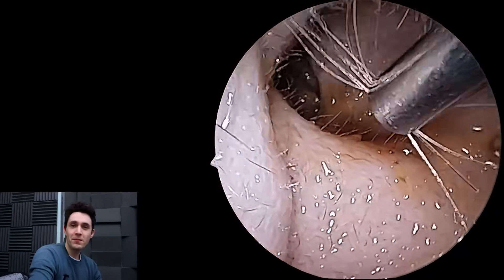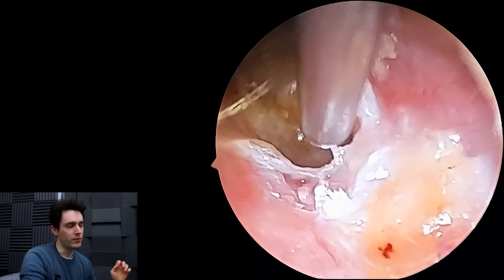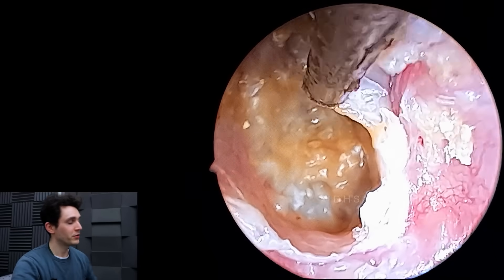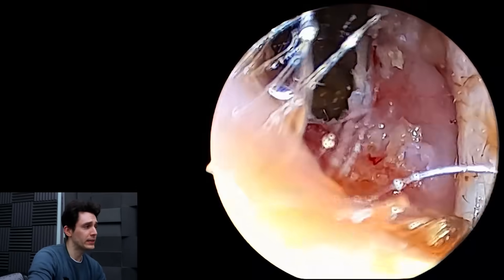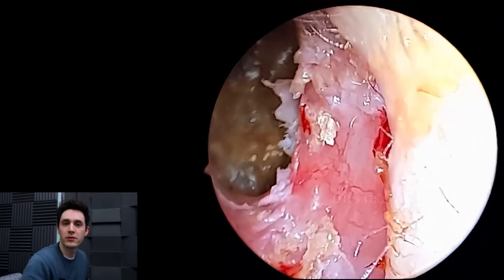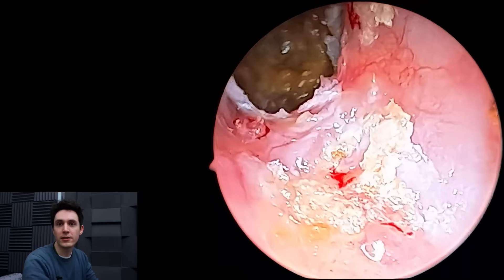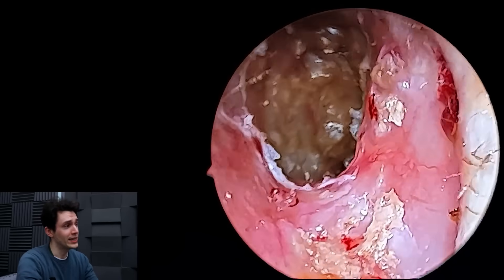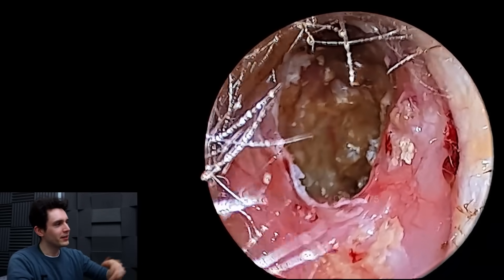Don't Ignore Diabetes (Complications During Earwax Removal)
In this video we discuss complications from Type I and Type II diabetes, benign necrotising otitis externa is found in the earcanal.

(175)